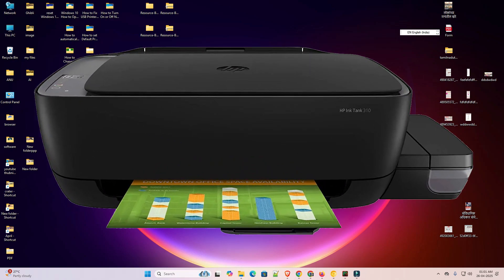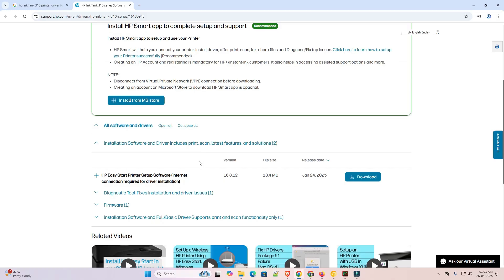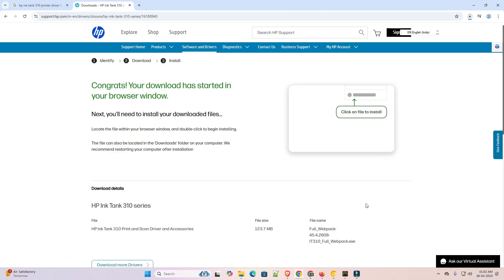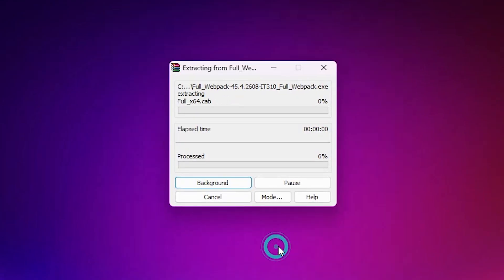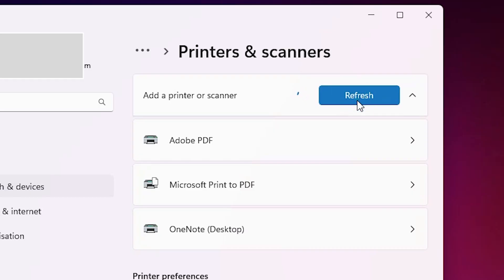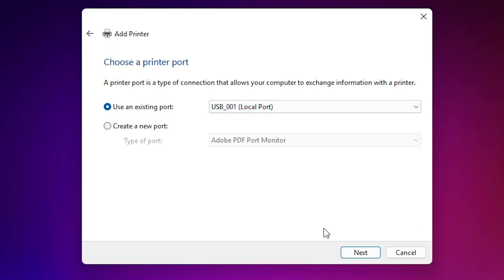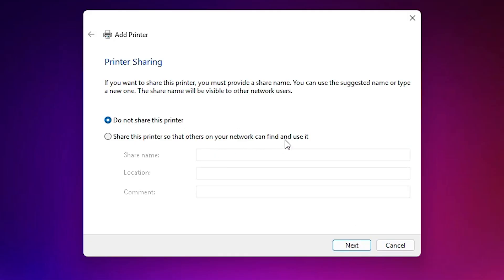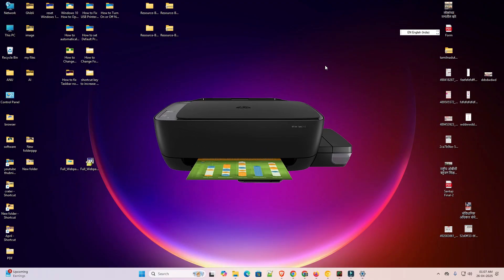How to Download & Install HP Ink Tank 310 Printer Driver in Windows 11 | Manual USB Setup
Effortlessly set up your HP Ink Tank 310 printer on Windows 11! This step-by-step tutorial guides you through downloading the official driver from HP’s website, extracting files, and installing the printer via USB. Ideal for beginners to ensure a smooth and error-free printer setup!

📌 Steps to Download & Install HP Ink Tank 310 Printer Driver in Windows 11 via USB:

Download Driver: Go to support.hp.com, search for HP Ink Tank 310, select Windows 64-bit, and download the Basic Driver to your Downloads folder.

Extract Files: Right-click the downloaded file, choose Extract All, and select a destination folder.

Connect USB: Connect the USB cable from your HP Ink Tank 310 to your PC (keep the printer OFF initially).

Install via Printers & Scanners: Navigate to Start → Printers & Scanners → Add a printer or scanner. If not detected, click The printer that I want isn’t listed.

Select Add a local printer, choose USB001 (Virtual printer port for USB), and click Next.

Click Have Disk, browse to the extracted driver folder, select the .inf file, and click OK.

Choose HP Ink Tank 310, follow the installation prompts, and turn ON the printer when prompted.

Verify Installation: In Printers & Scanners, select HP Ink Tank 310, click Manage, and print a test page to confirm.

🚀 Timestamps:
0:00 🎬 Introduction
0:17 📥 Download HP Ink Tank 310 Printer Driver
2:03 📂 Extracting the Driver Files
2:40 ⚙️ Install HP Ink Tank 310 Printer Driver in Windows 11
4:53 ✅ Check Printer is Properly Installed
5:13 🏁 Conclusion

💡 Pro Tip: Check your Windows 11 version (32-bit or 64-bit) before downloading to ensure driver compatibility!